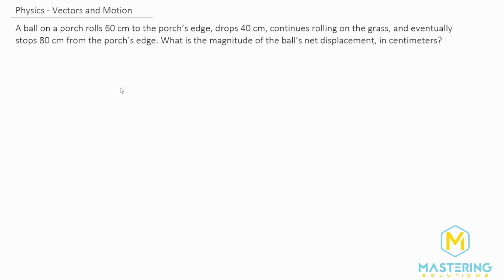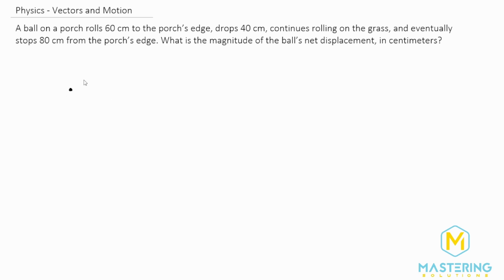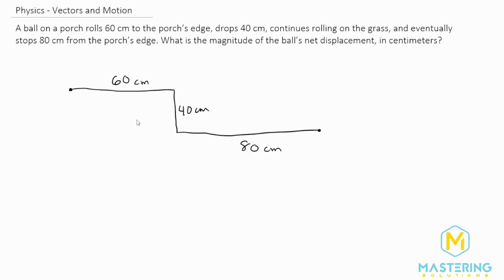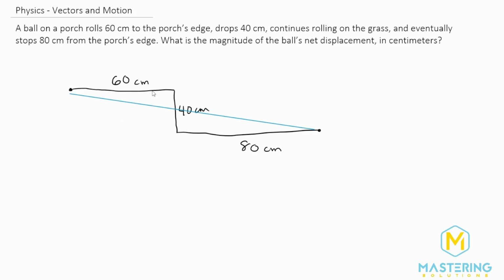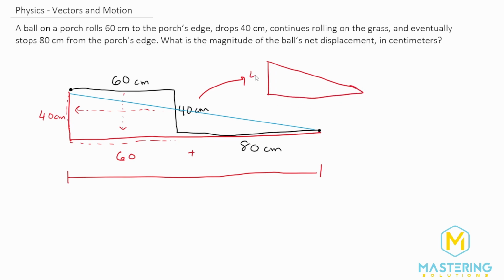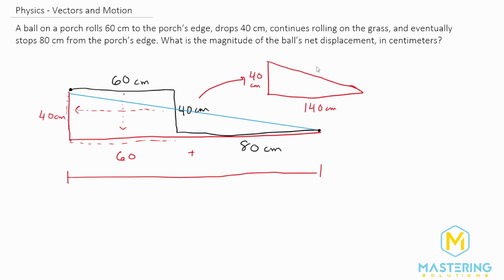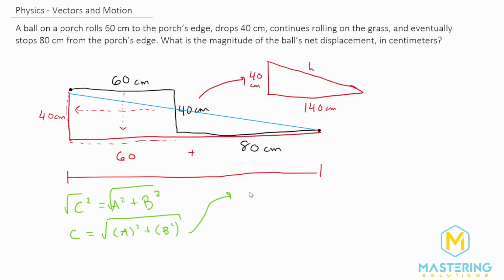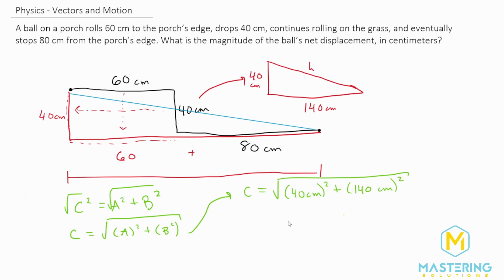1.39 Mastering Physics Solution-"A ball on a porch rolls 60 cm to the porch’s edge, drops 40 cm, con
In this problem we discuss using trigonometry functions to solve for the displacement of the ball falling off the table.

Mastering Physics Video Solution problem #1.39 "A ball on a porch rolls 60 cm to the porch’s edge, drops 40 cm, continues rolling on the grass, and eventually stops 80 cm from the porch’s edge. What is the magnitude of the ball’s net displacement, in centimeters?"